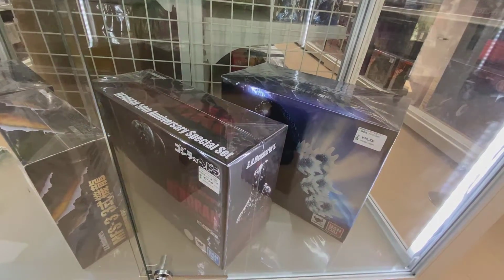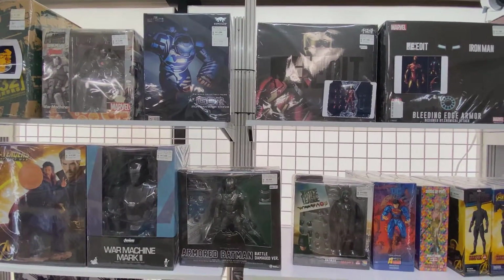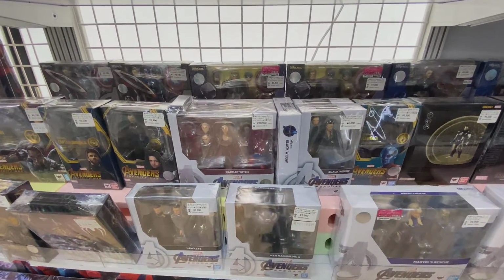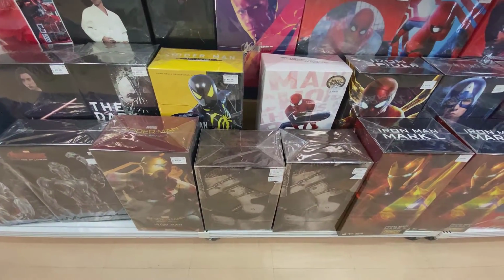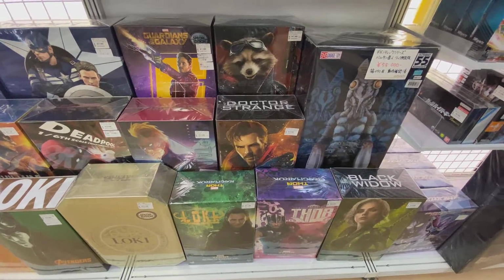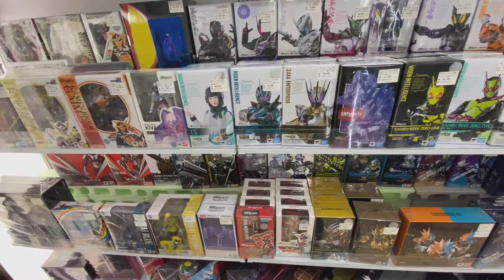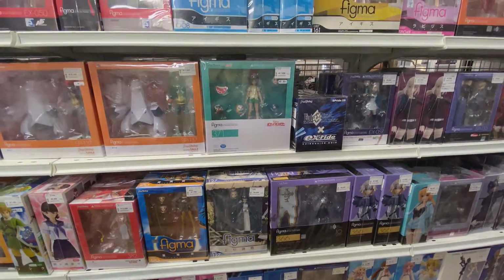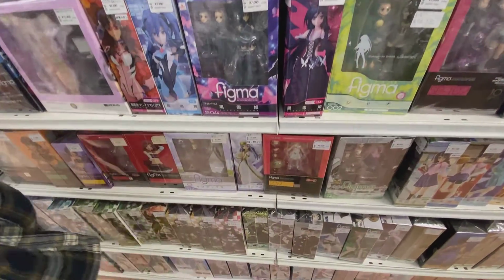Toy Shops of Tokyo - Vol. 13: AmiAmi Akihabara 2nd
Akihabara in Tokyo is a mecca for toy collectors around the world.  Here, we take a look (briefly) at AmiAmi Akihabara 2nd and check out what they have inside...before they threw me out!!